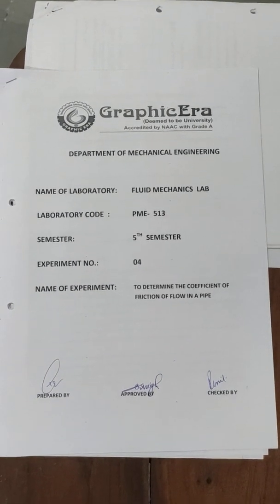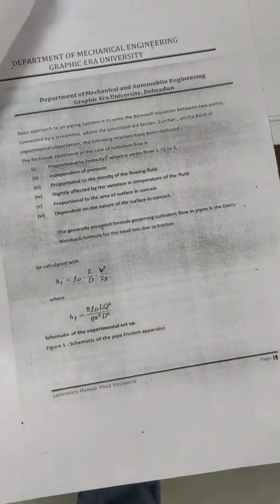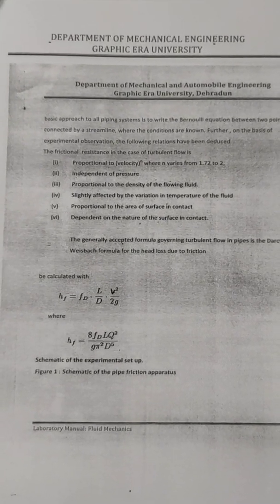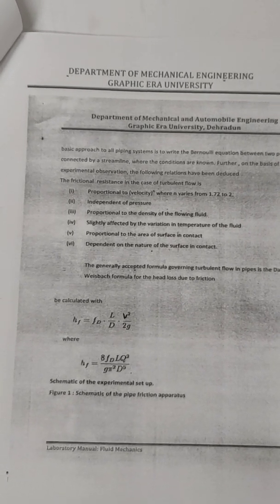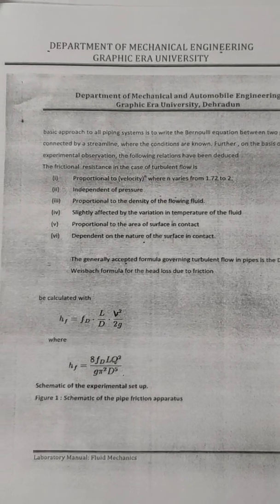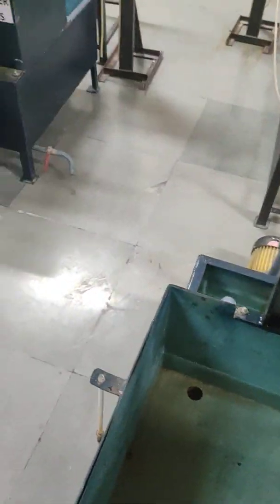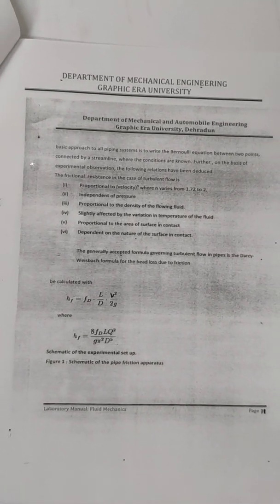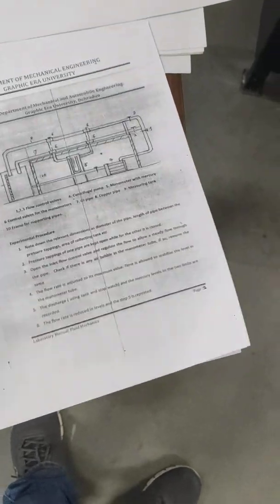Exp 8: Pipe Friction